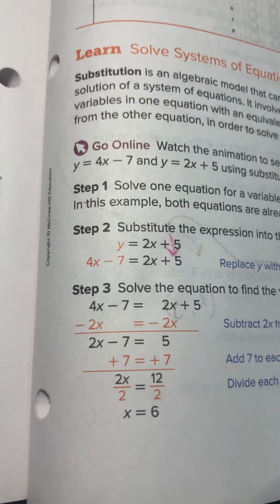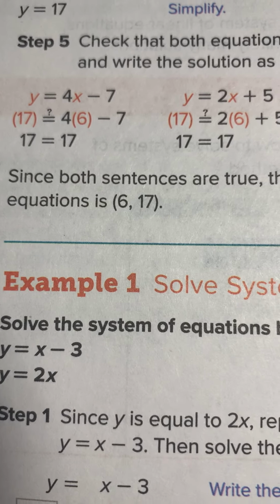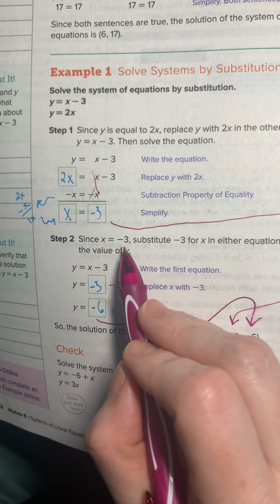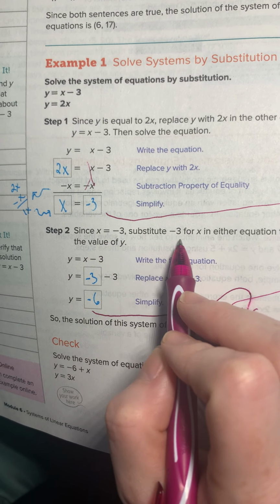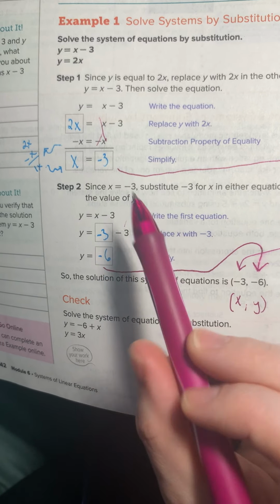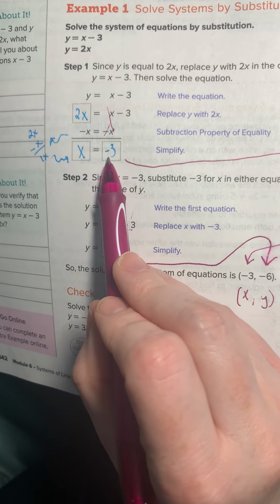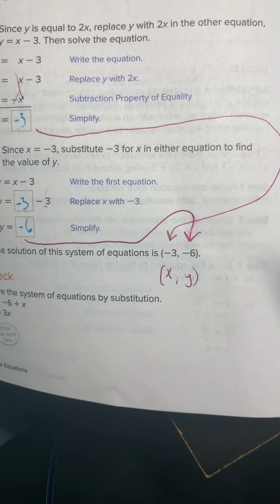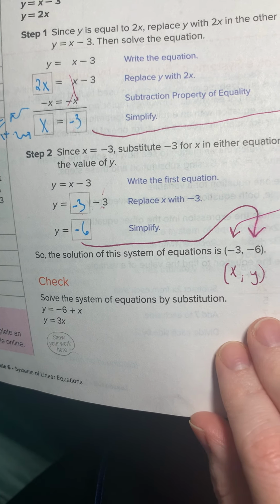6-3 eighth grade part 1